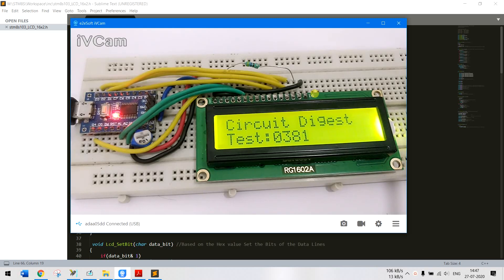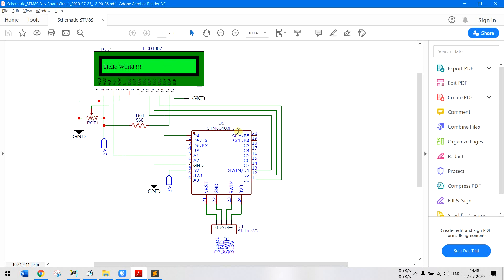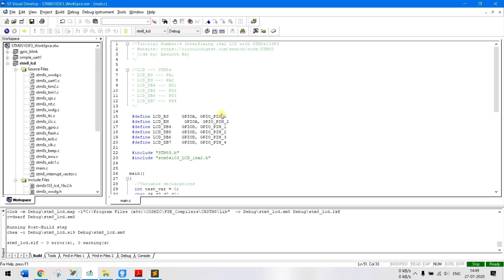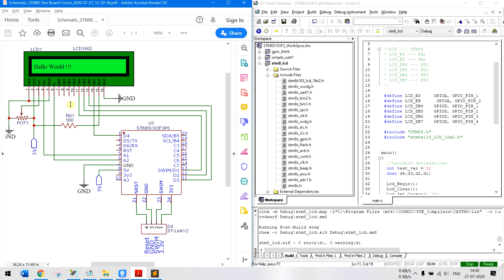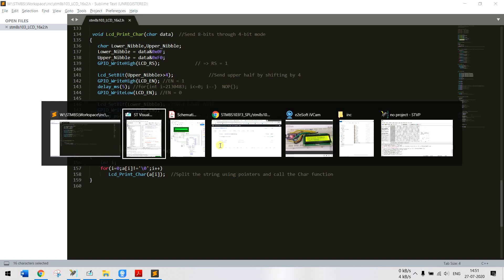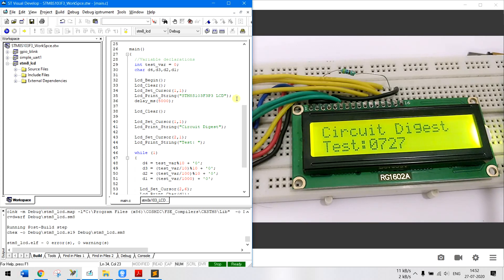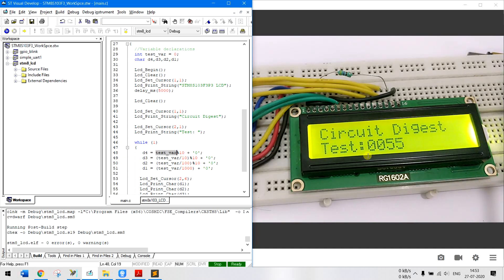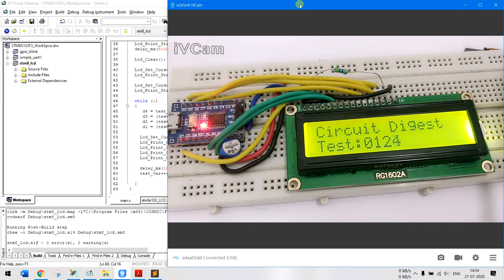How to interface 16x2 LCD with STM8 Microcontroller